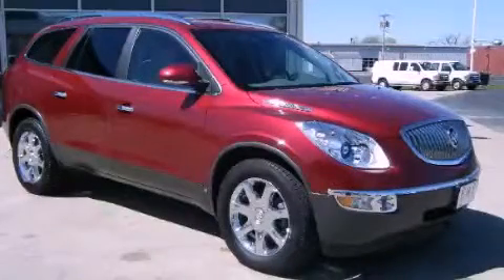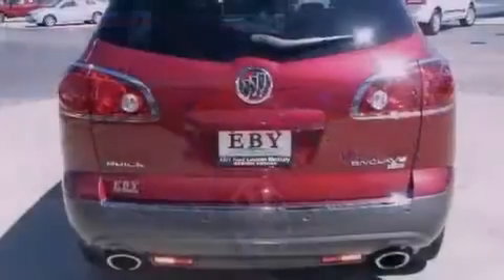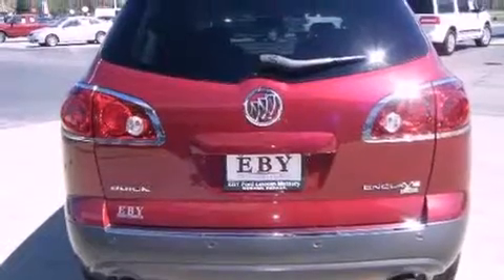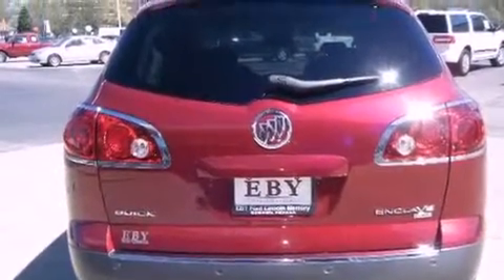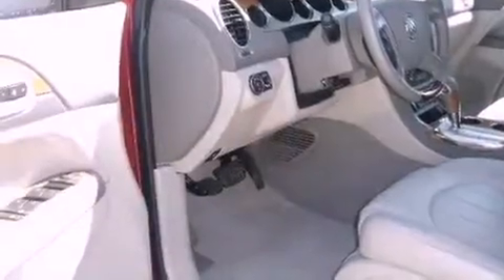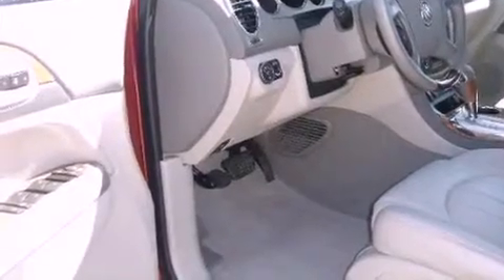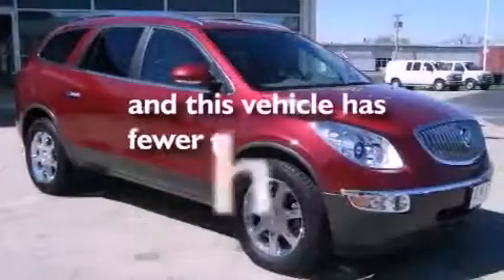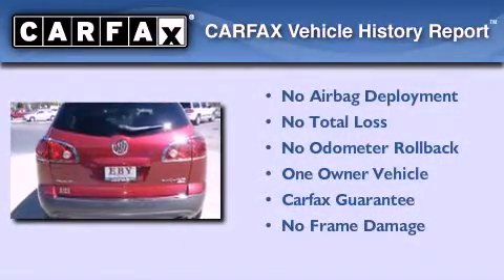Preowned 2010 Buick Enclave Elkhart IN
Year : 2010
 Make : Buick
 Model : Enclave
 Engine : 6 Cylinder, 3.6L
 Trans . : Automatic
 Exterior : Red (Red Jewel Tintcoat)
 Miles : 19,059
 Interior : Cashmere

 Preowned 2010 Buick Enclave Goshen IN